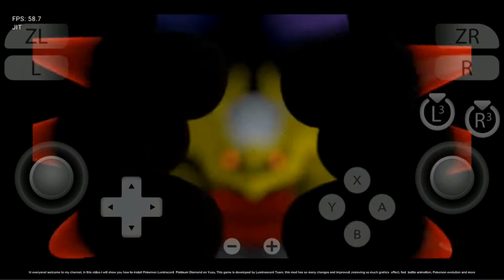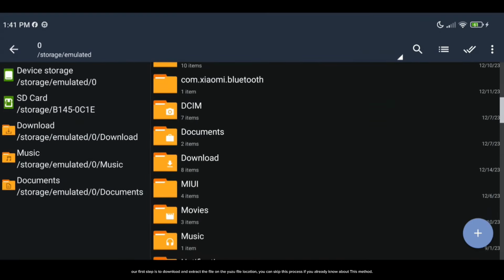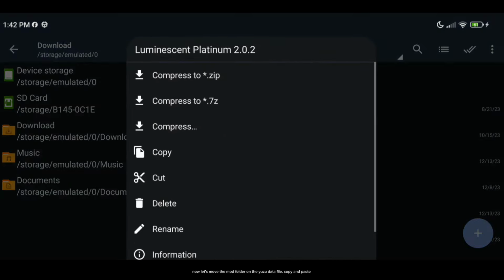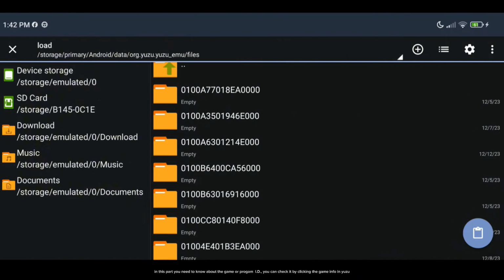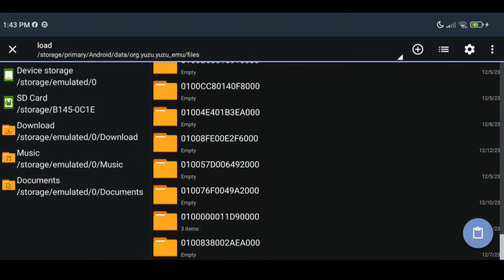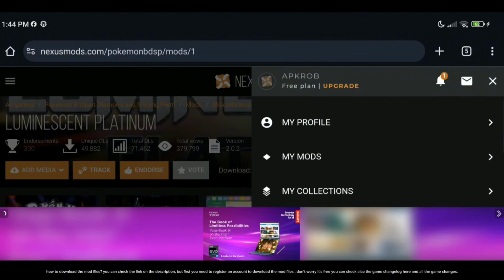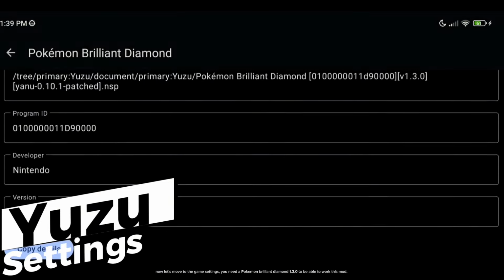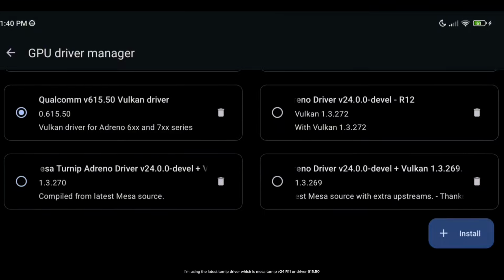Yuzu Android 160 | How to install Pokemon Luminescent Platinum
• Pokemon Luminescent Platinum

• Tutorial Videos:

My Device:

•  Android 13
•  8GB RAM
•  Snapdragon 778G
•  Adreno 642L GPU